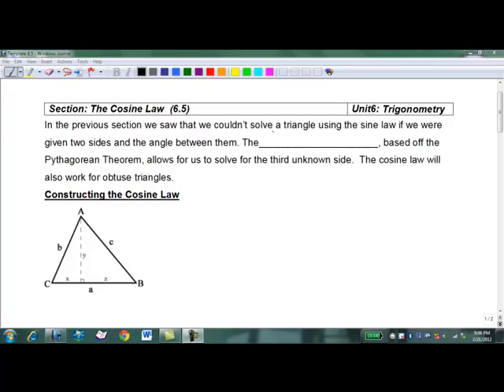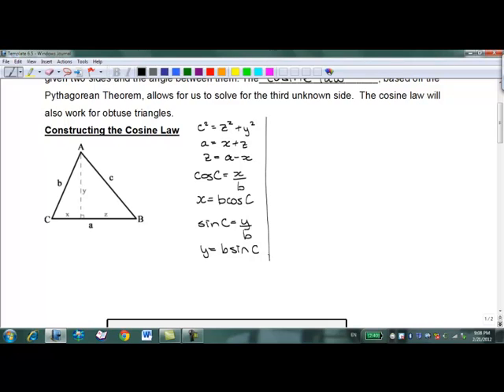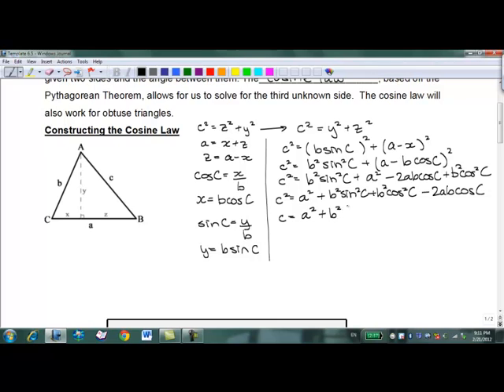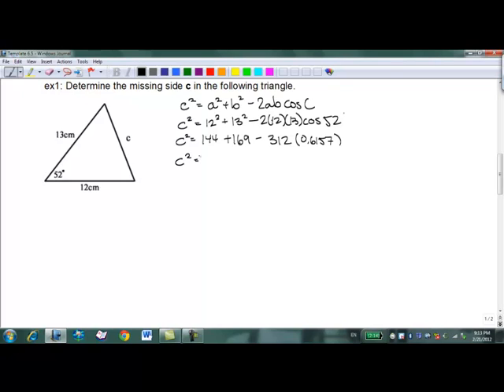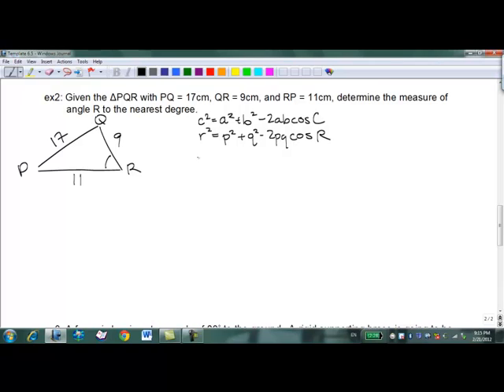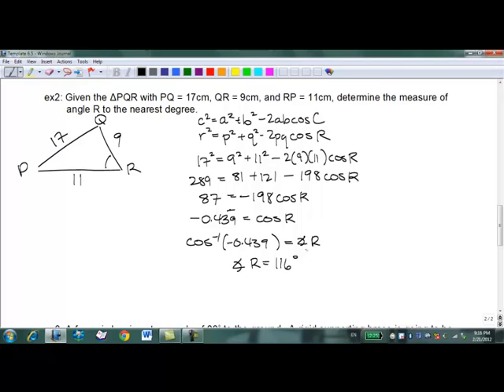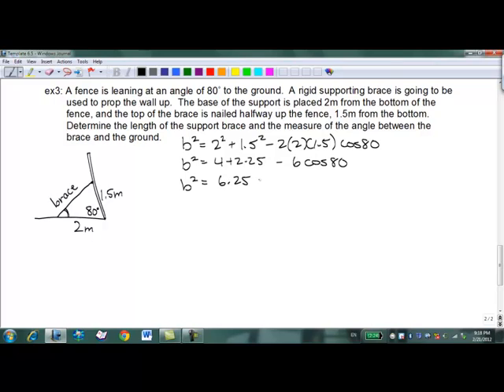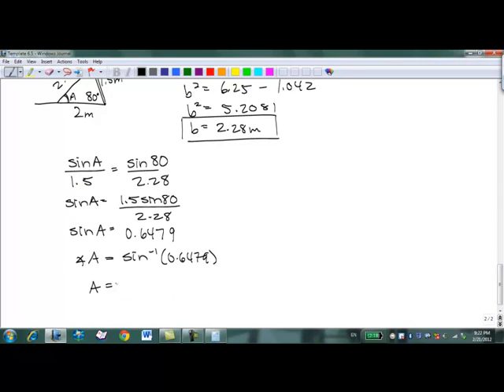Pre-Calc11 - Trigonometry - 6.5 The Cosine Law.mp4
Pre-Calculus 11
Unit 6: Trigonometry
Lesson 6.5: The Cosine Law